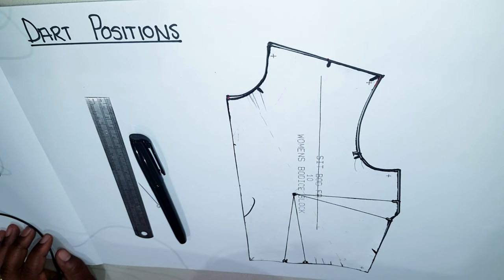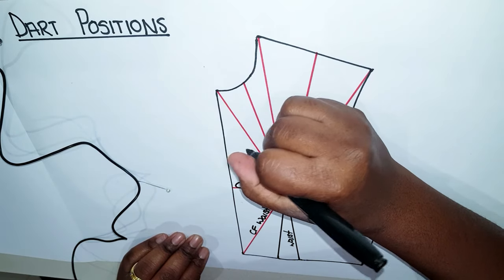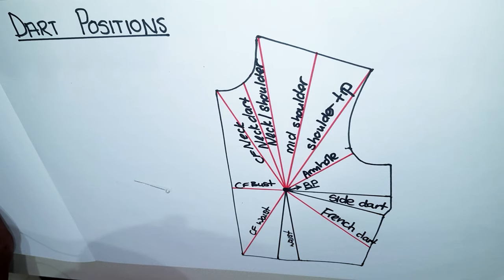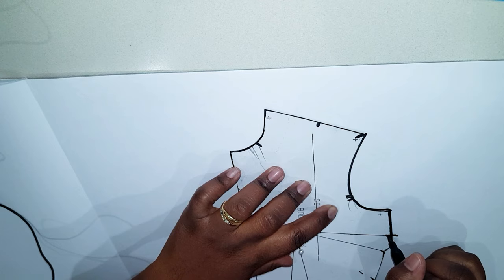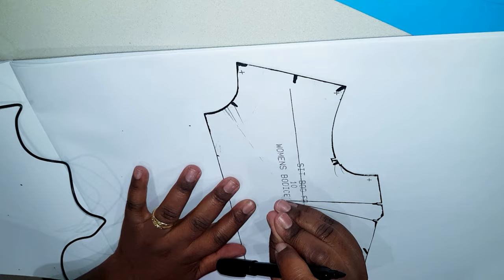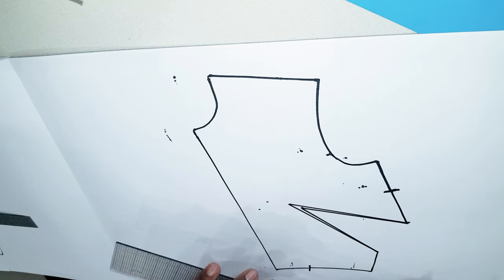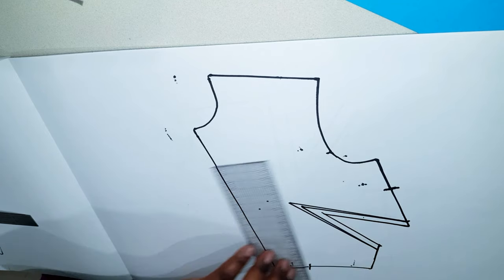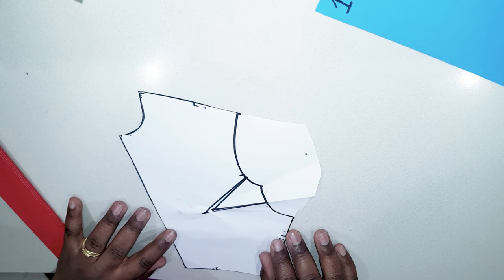How to : Dart manipulation Pivot method. Pattern making.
Learn how to do dart manipulation pivot method to the front bodice ( Pattern making). Sewmate will also show you some of the classic dart locations on the bodice block and finally we will also demonstrate to you how to true the darts after they are moved.
Sewmate will show you how to do dart manipulation pivot method in an easy way so you can gain some confidence in doing so fast.